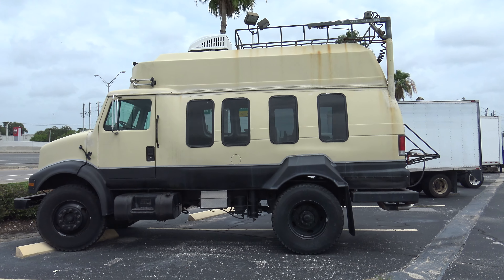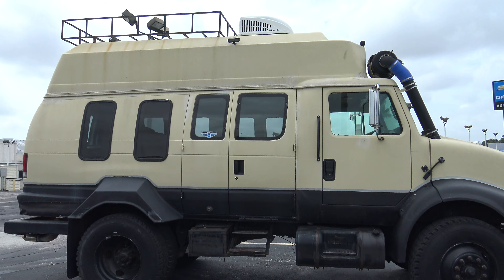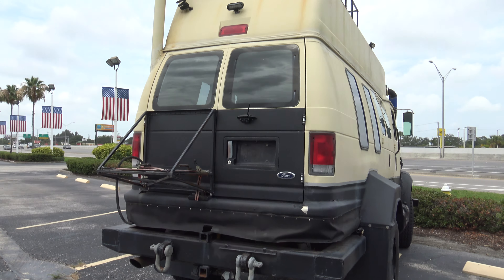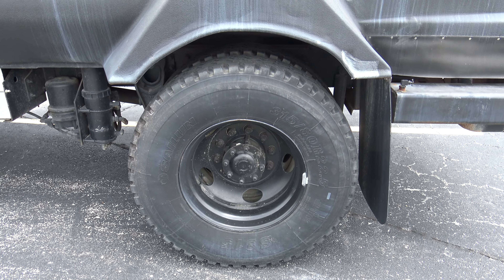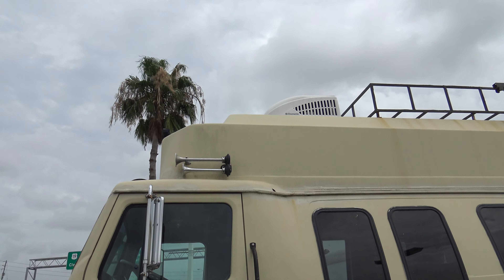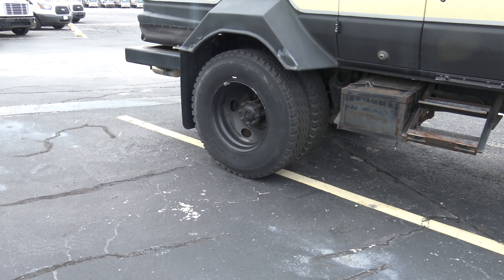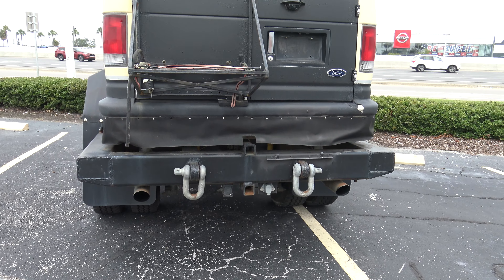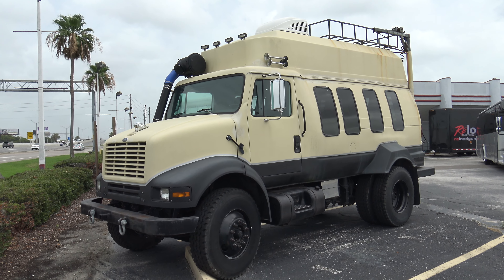Preppers Ultmate Bug Out Vehicle In 4k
Preppers Ultmate Bug Out Vehicle For Sale In  Florida   Survivalism is a social movement of individuals or groups (called survivalists or preppers who proactively prepare for emergencies, including natural disasters, as well as disruptions to social, political, or economic order.